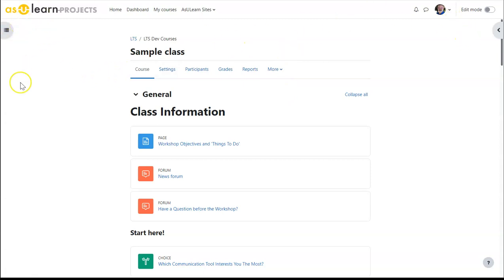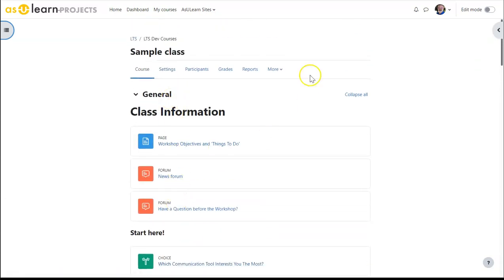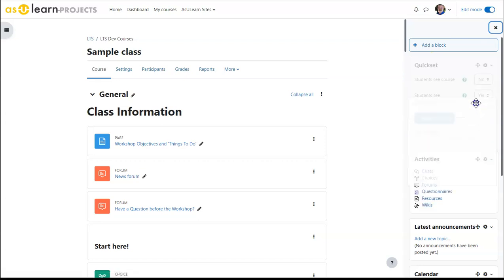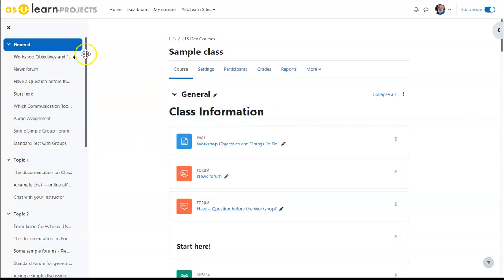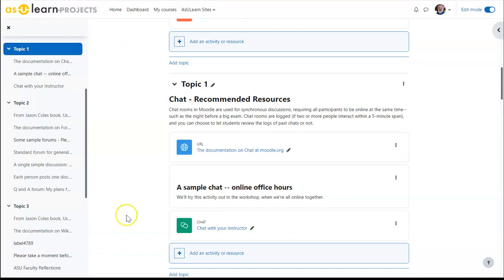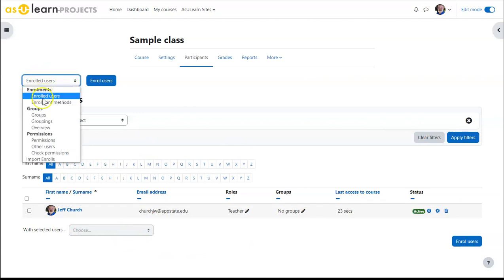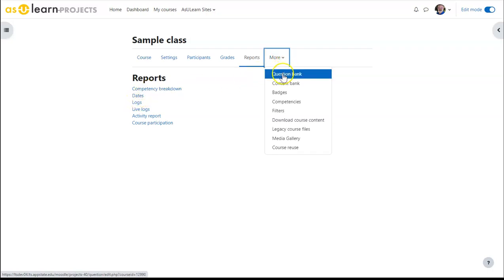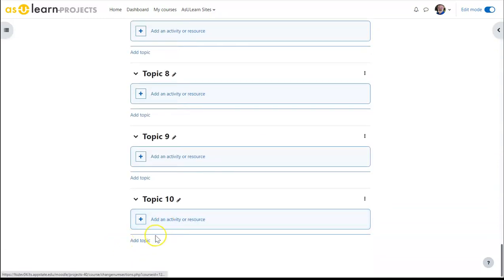AsULearn 4 Course Overview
A short video tour on the course layout for AsULearn 4